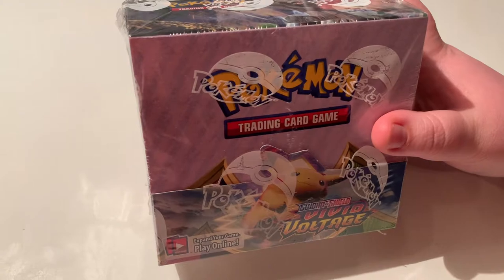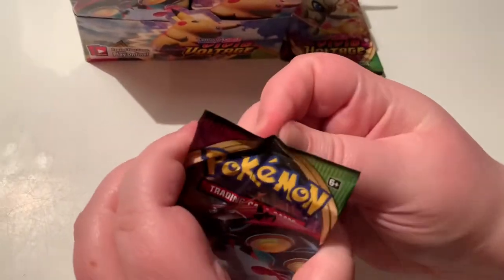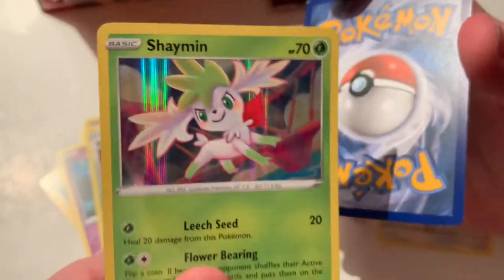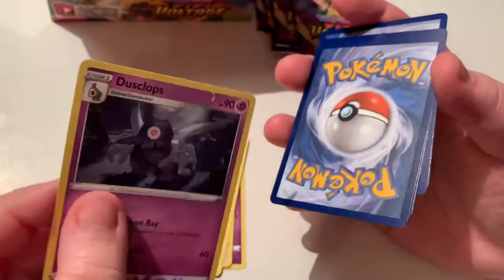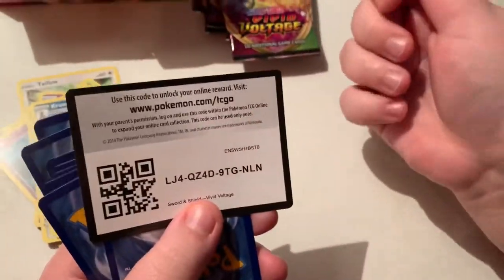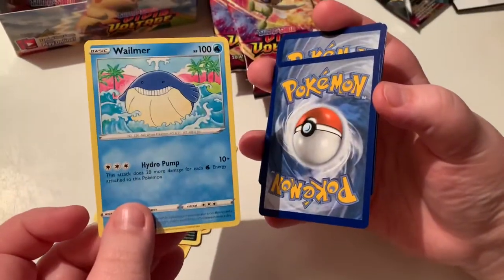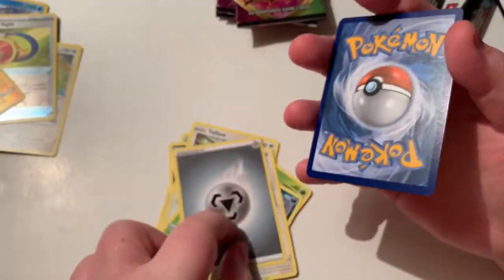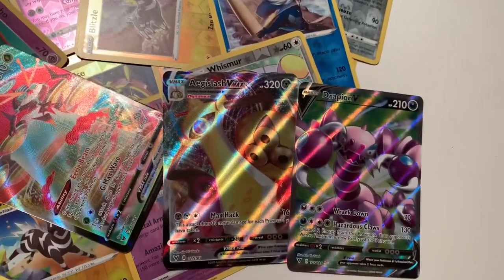Opening a VIVID VOLTAGE Booster Box! (RAGE - BEST or WORST Pulls)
We unbox a whole booster box of vivid voltage Pokémon TCG cards in the hopes of finding the Rainbow Pikachu ‘Chonkachu’ of any more rare pulls and amazing rares.
We also have some more booster packs on the way and another booster box.
We also give out the code cards on all these videos to give you the best experience and value from the video as possible.
Rage alert for this video.

Also huge thanks to our friend, TJBurns for letting us know about the website we got these packs from.

We’re JayBee & Milly! A YouTube couple who love playing Nintendo Switch games together!

In-game (Animal Crossing New Horizons) Merch is available via the Able Sisters by using the code ‪MA-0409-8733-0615‬ these designs are made by @ahnahleesa

Visit Our Dream Address -
DA-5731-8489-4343 and make sure to tweet your pictures of your trip to us @JayMillyVids on Twitter and other social media below.

Please follow the official JayBee & Milly Twitter - @JayMillyVids

Here we post updates on what videos are in development, progress on Nintendo games and even JayBee’s face reveal!

We’re currently in the process of re-posting our epic back catalogue of 75+ tours. Plus Milly’s face reveal!